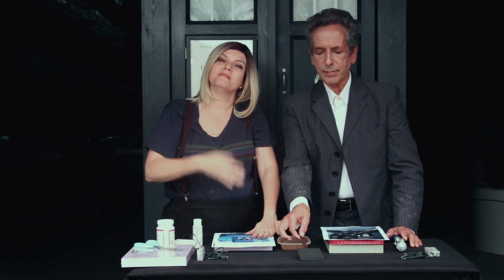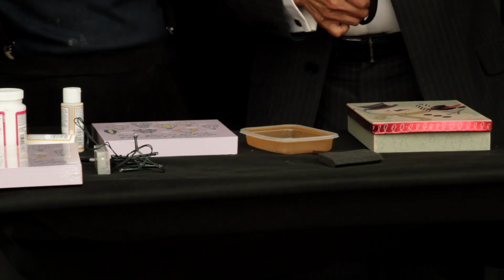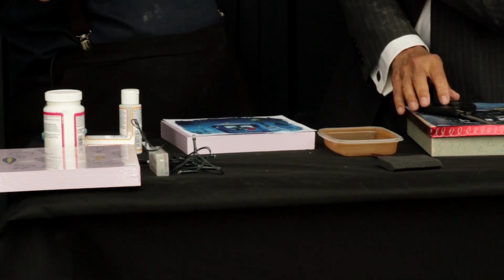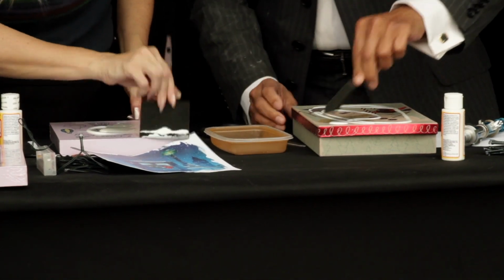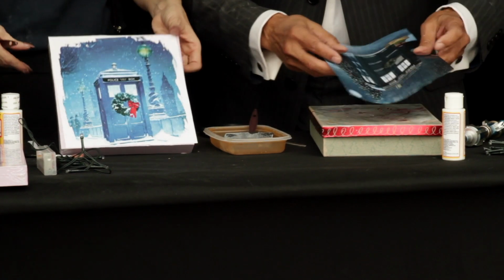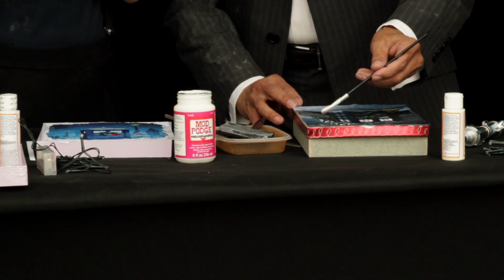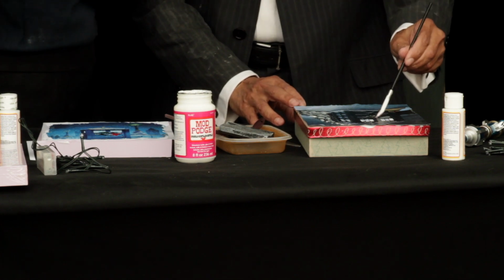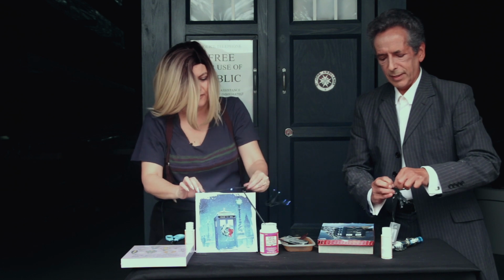Christmas Tardis Decor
The Doctors get together to create TARDIS Christmas Decorations for your home!  Easy Dollar Tree DIY for die hard Dr. Who fans!

Thanks again to Francis Allen and Jonathan Vargas of Cinefreak productions, and Danny Figueras for the use of the TARDIS!!!

Thanks to Plaid Paint and Mod Podge products!